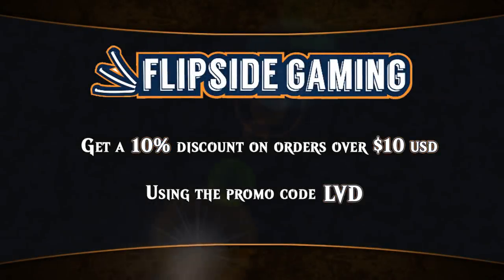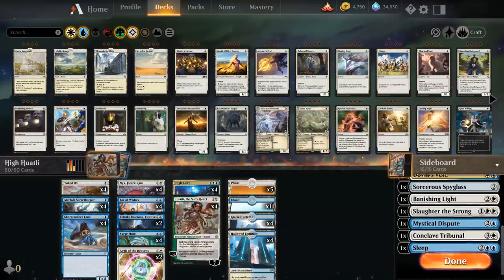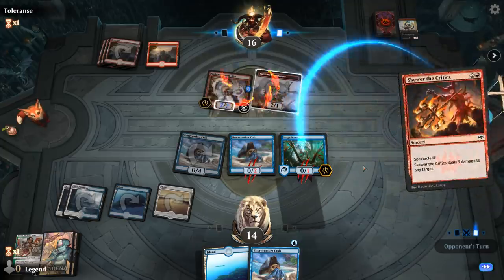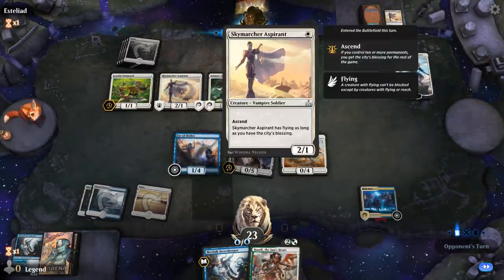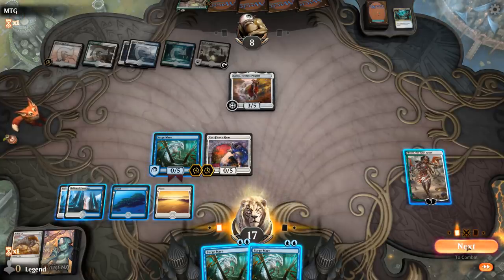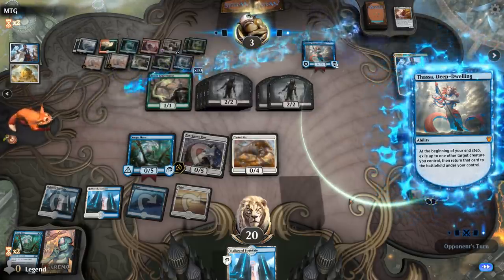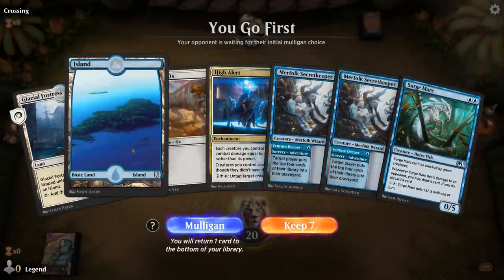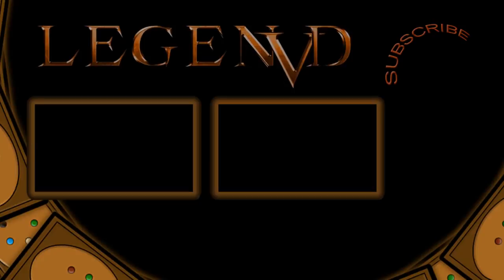MTG Arena - Historic - High Huatli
Magic the Gathering Arena deck tech & gameplay with a Blue/White high toughness deck in Historic.

Match 1: 04:19
Match 2: 09:05
Match 3: 13:00
Match 4: 15:40
Match 5: 23:37
Match 6: 25:36
Match 7: 26:37